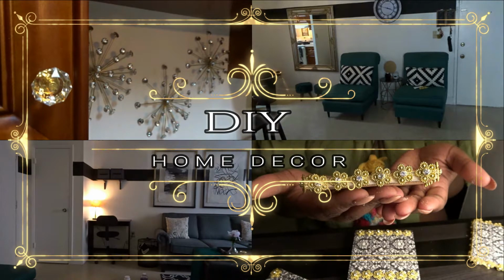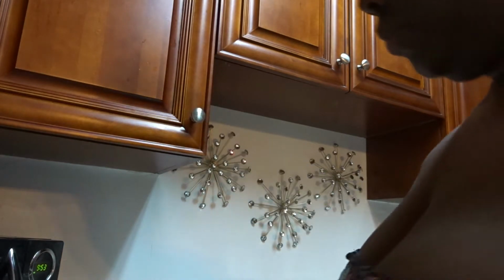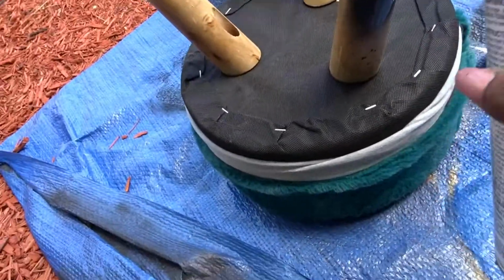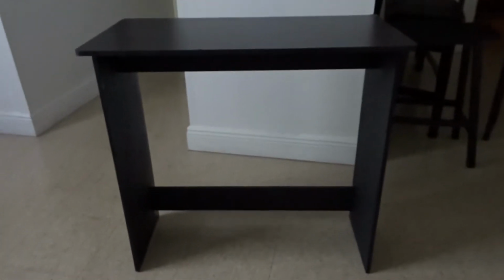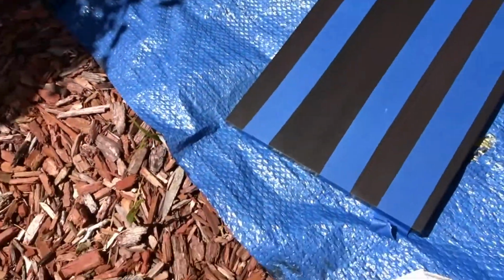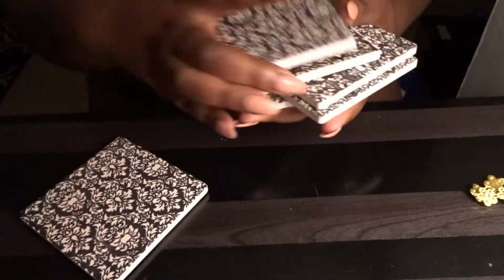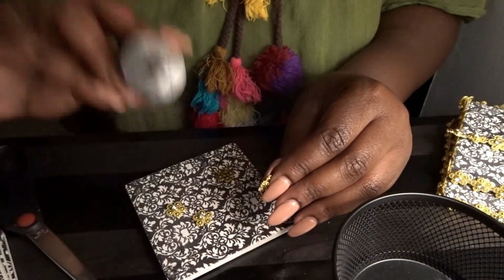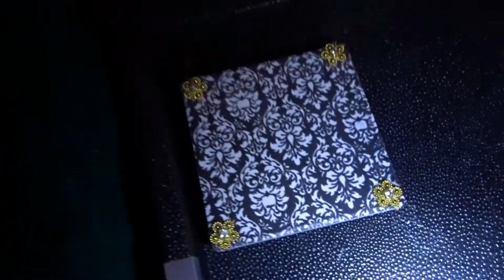EASY DIY HOME DECOR | INEXPENSIVE APARTMENT DECORATING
Fashion Trends DIY